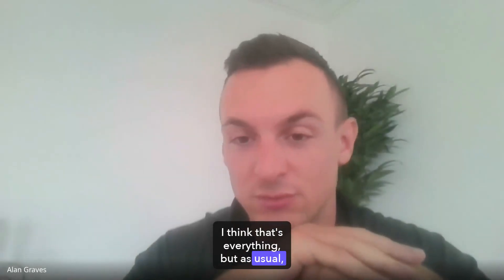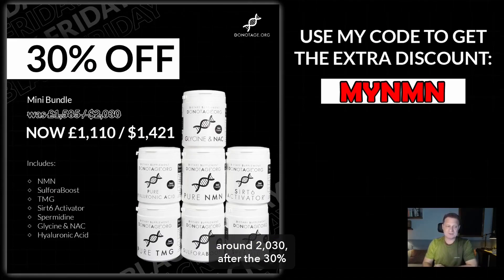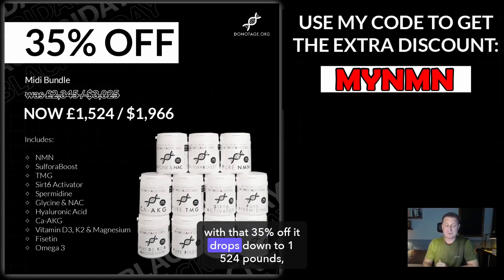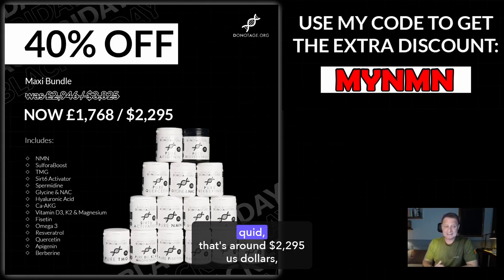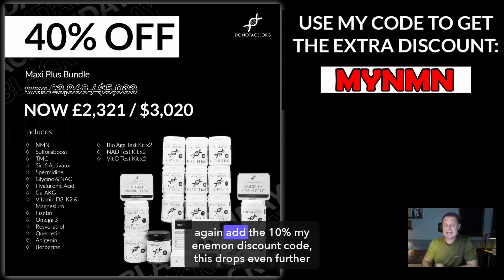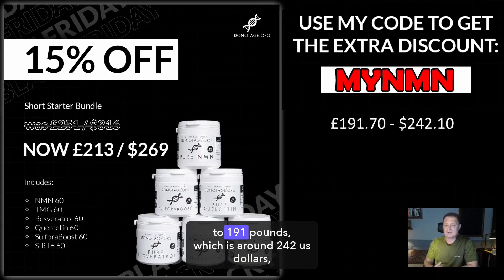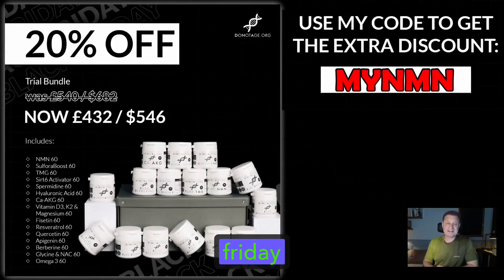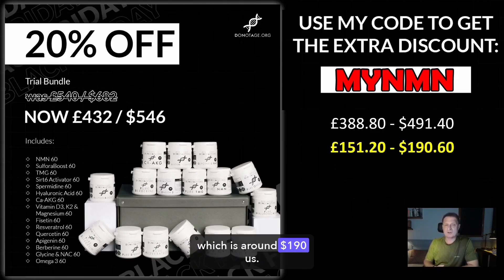DoNotAge CEO & Black Friday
In this clip, from an upcoming podcast with the CEO of DoNotAge, Alan talks about Back Friday, and I go through the DoNotAge, 2023 Black Friday deals.

• 2,400mg of Fisetin, on the 1st, 2nd & 3rd of each month
• 2,400mg of Quercetin, on the 1st, 2nd & 3rd of each month